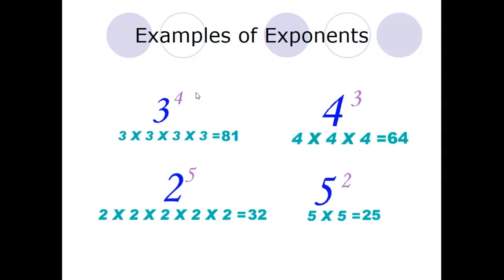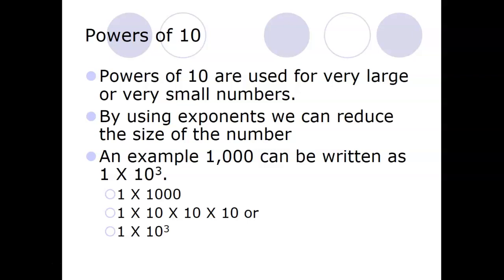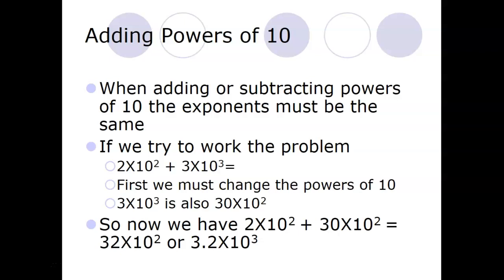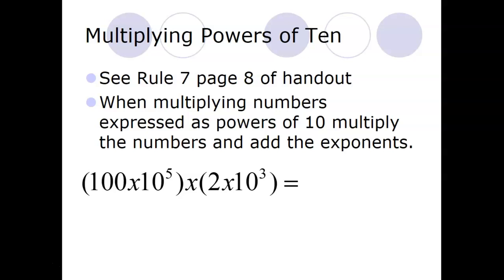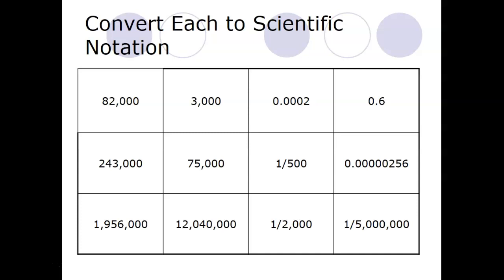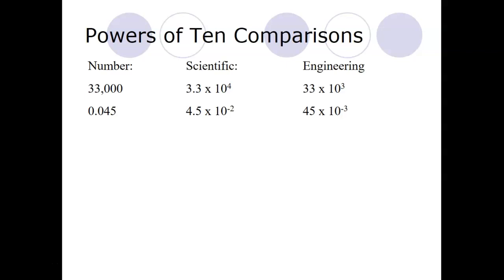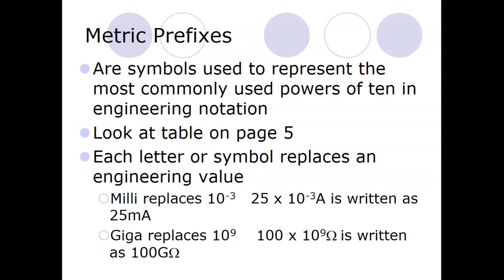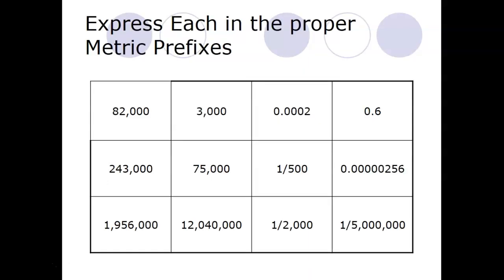EET 100 Powers and Roots 8/26/2021